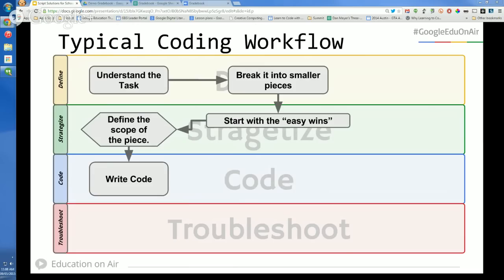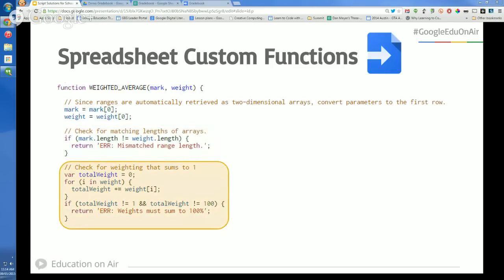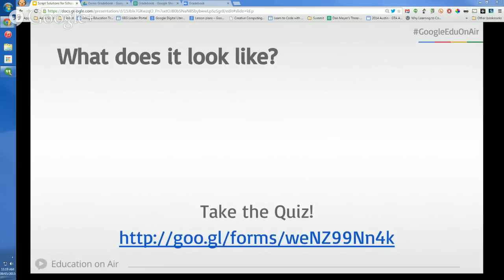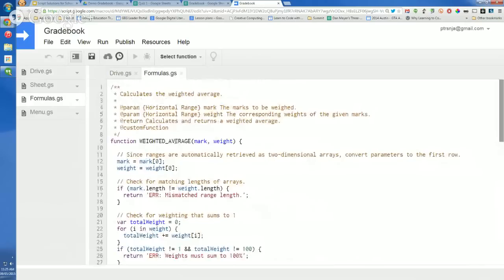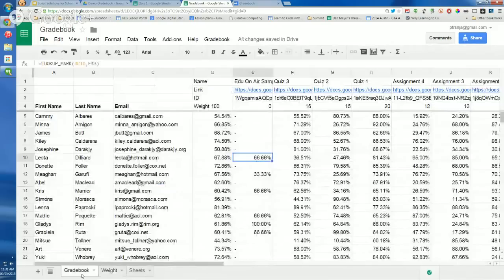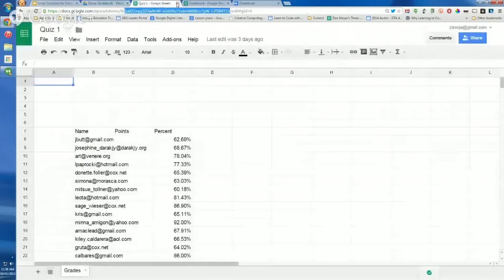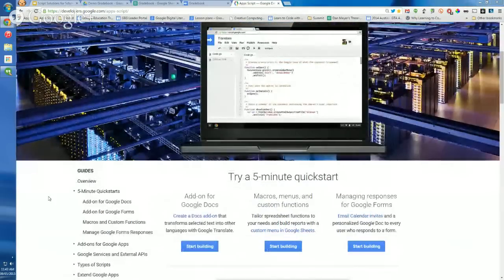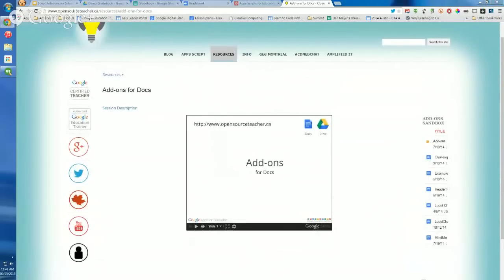Edu on Air: Scripting Solutions for Schools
With a low barrier to entry and easy connection to many core Google Apps, schools can harness the power of Apps Script to solve their problems in efficient ways. We will cover some of the core services used, the development environment, and Apps Script as a platform for teaching students to write cloud-based code.